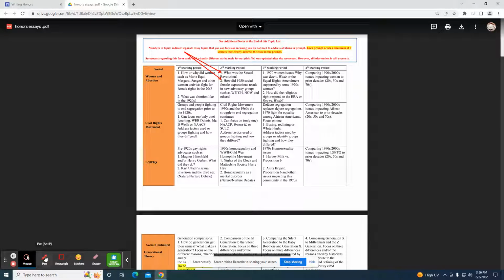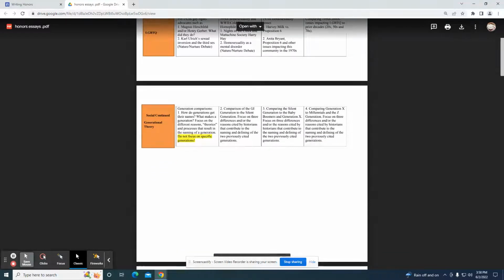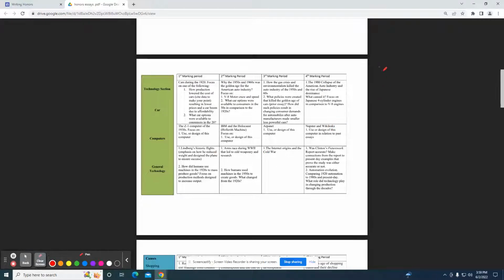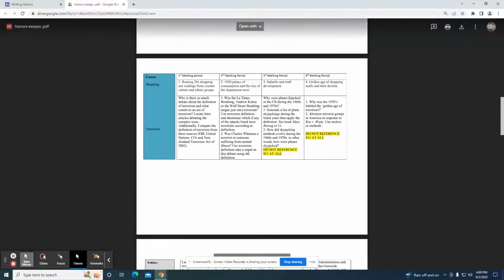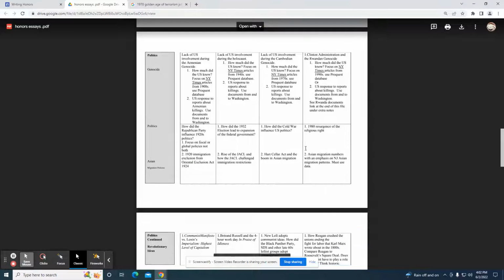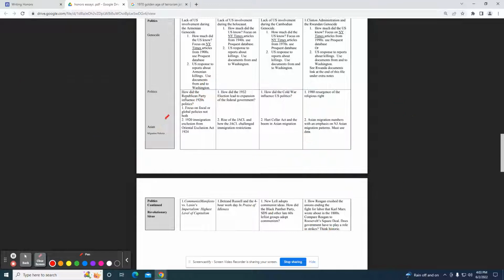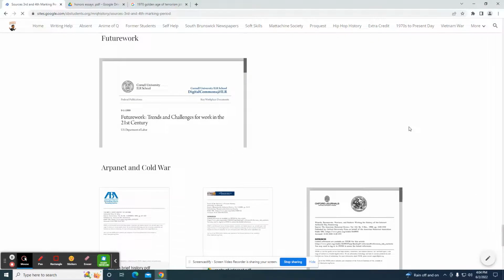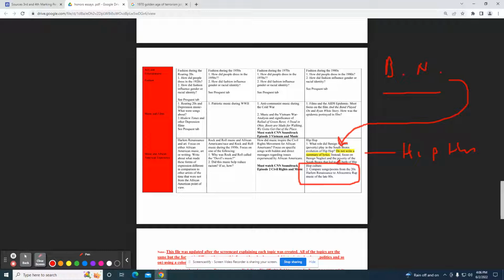Essay Topics 4